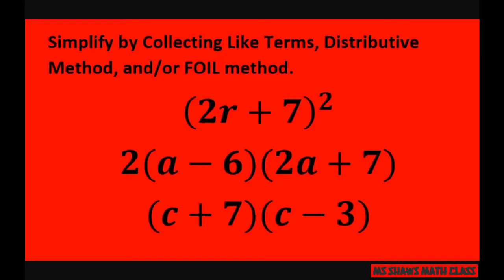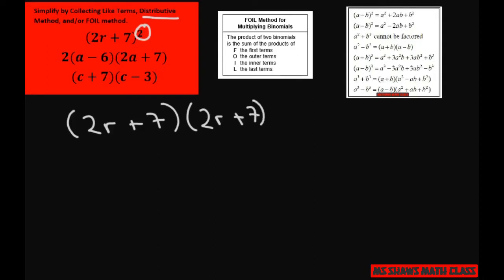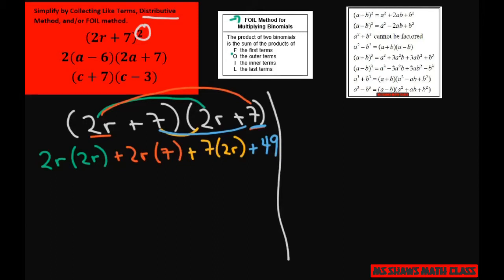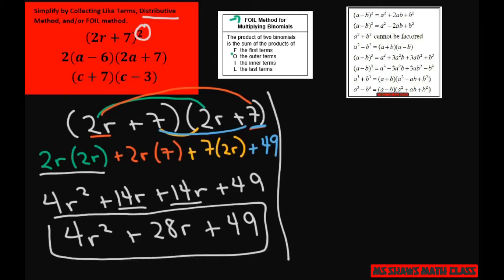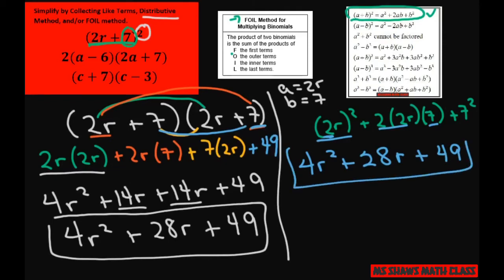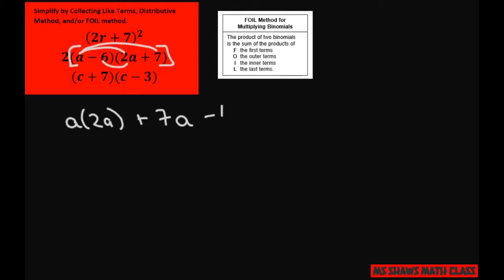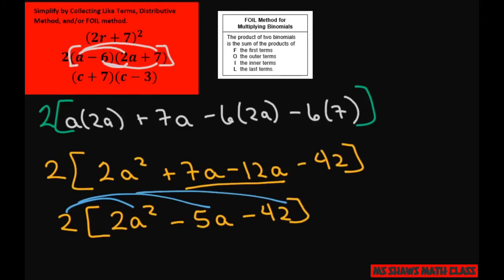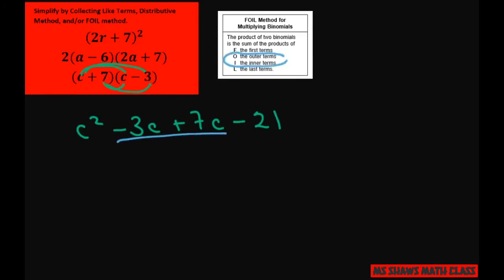Simplify by collecting like terms, distribution method and or foil. P4